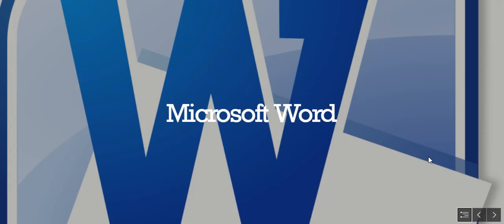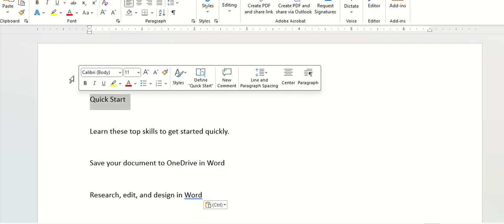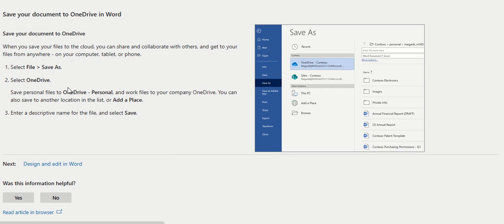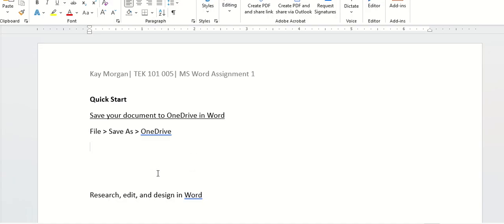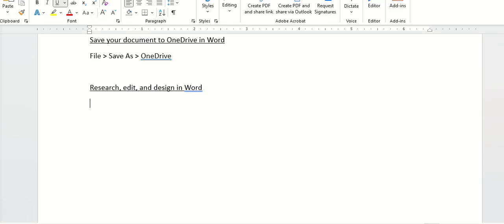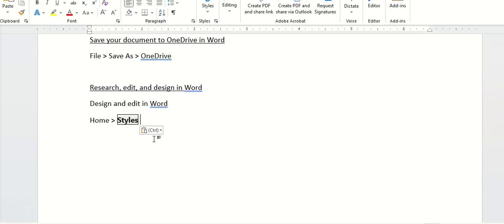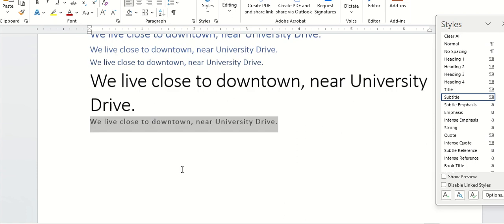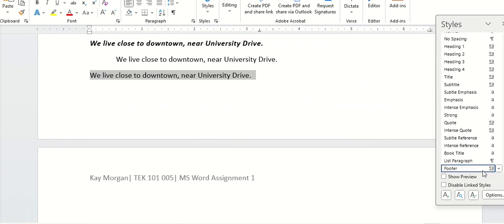Part 1 How to Prepare Assignments Word Excel PowerPoint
Part 1   How to Prepare Assignments   Word  Excel PowerPoint. TEK 101.